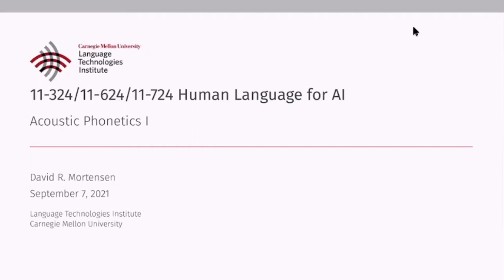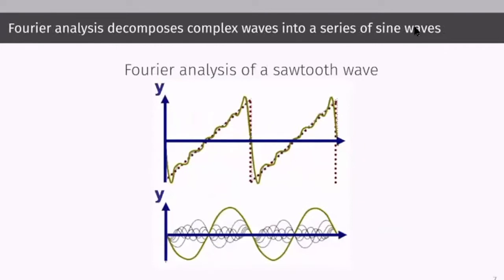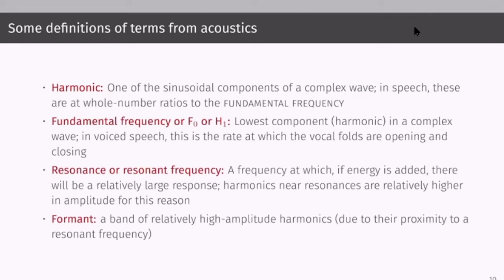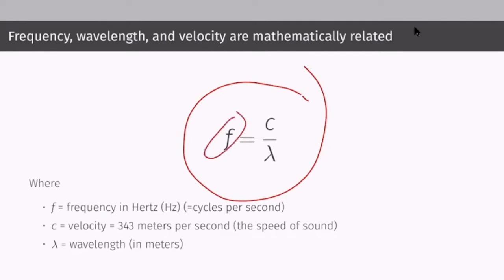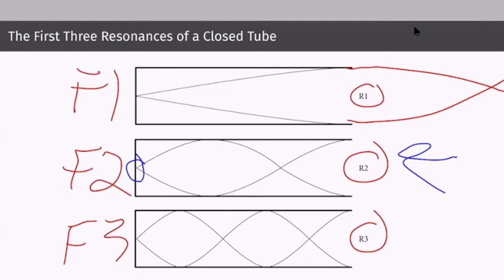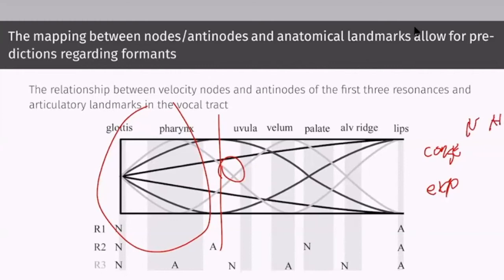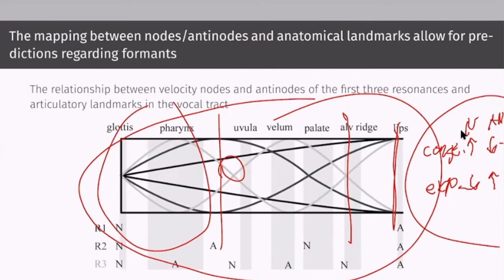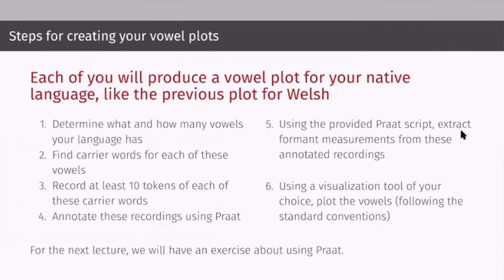1.2 Acoustic Phonetics